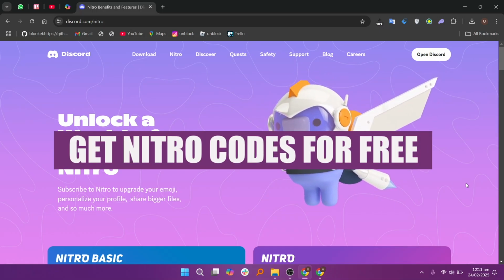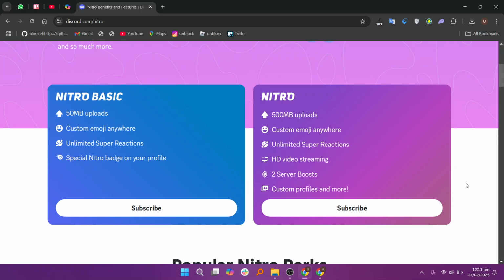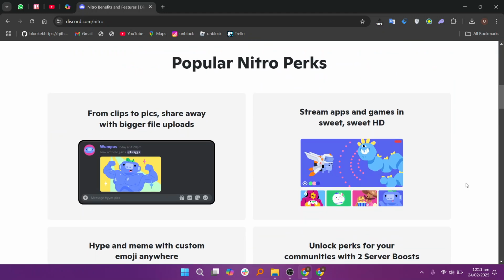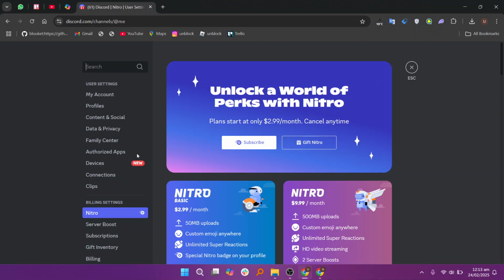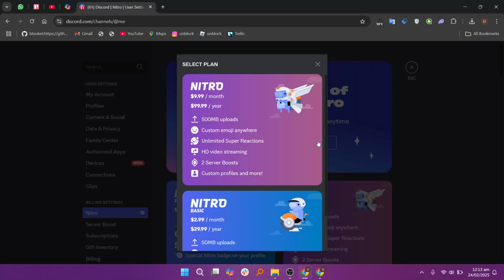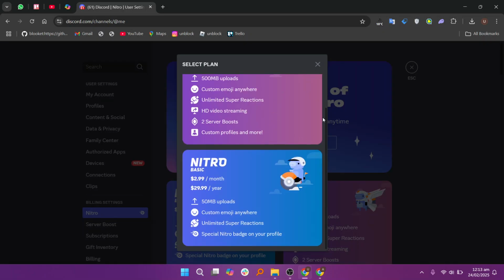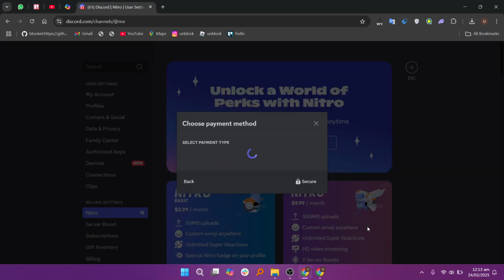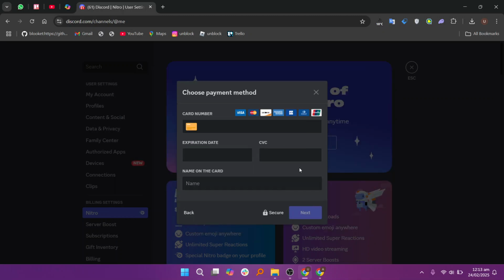NEW! How to Get Nitro Codes for Free 2025 UPDATED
🎮 Looking for FREE Discord Nitro codes in 2025? In this NEW and UPDATED video, we’ll show you the latest method to get Discord Nitro codes for free in 2025! 🚀 Whether you’re new to Discord or a seasoned user, this step-by-step guide will teach you the safest and easiest ways to get Nitro codes without spending any money.

Learn how to unlock free Discord Nitro and enjoy all the perks of premium features, including custom emojis, server boosts, and more, using updated methods for 2025!

✅ What You’ll Learn in This Video:

How to get FREE Discord Nitro codes in 2025 🎉
Step-by-step guide to claiming free Nitro codes without paying 💸
The best 2025 methods for getting Discord Nitro codes 🚀
How to redeem Nitro codes and maximize your Discord experience 📈

How to Get Free Discord Nitro 2025 (No Payment Required)
How to Get Free Discord Nitro Codes (Complete Guide)
How to Boost Your Discord Server with Free Nitro